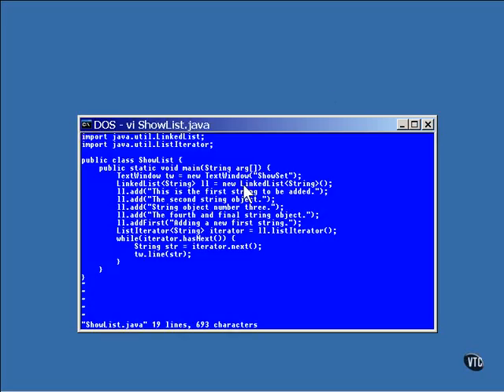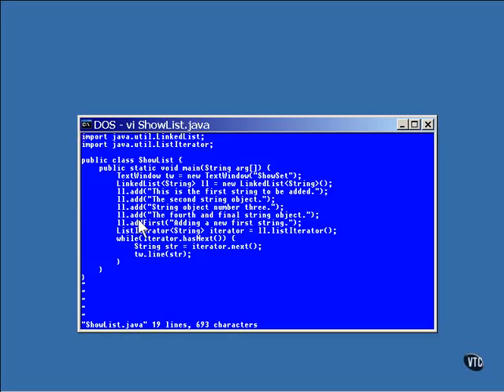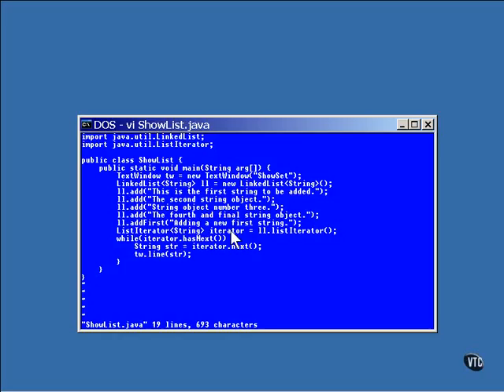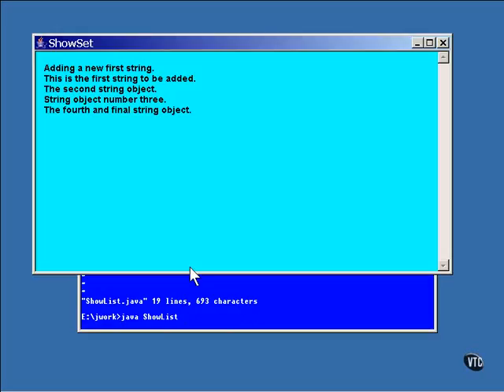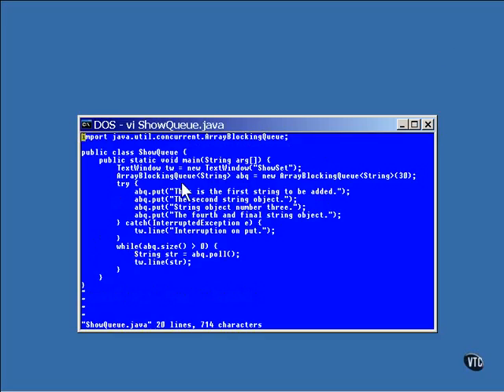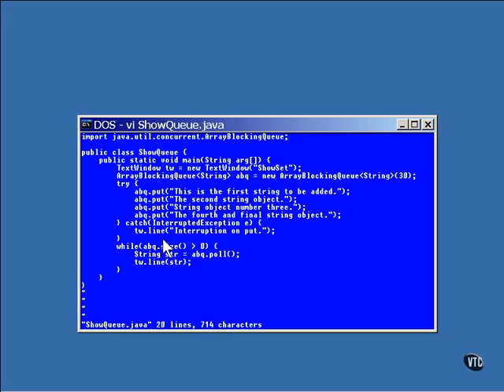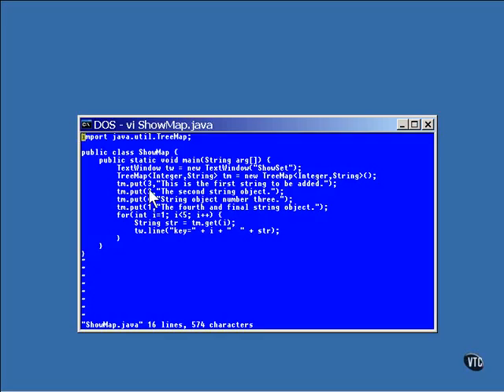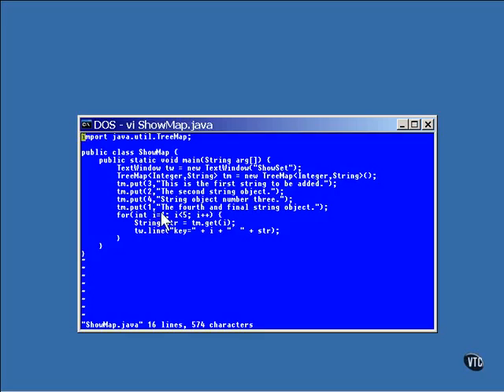Lesson6 List, Queue, & Map